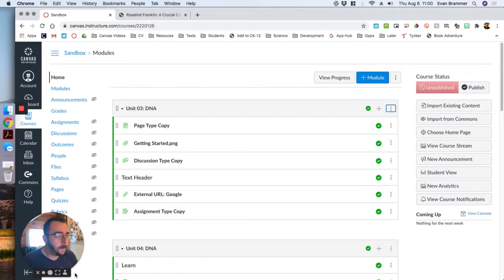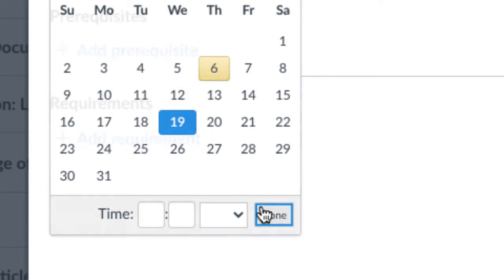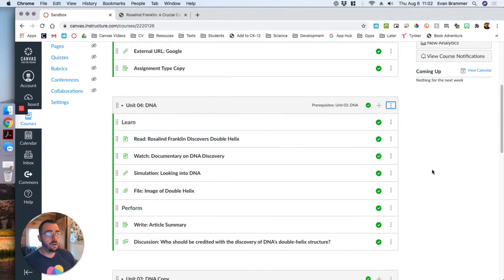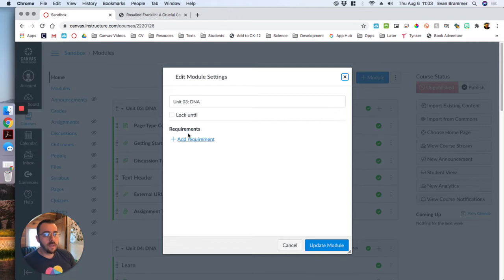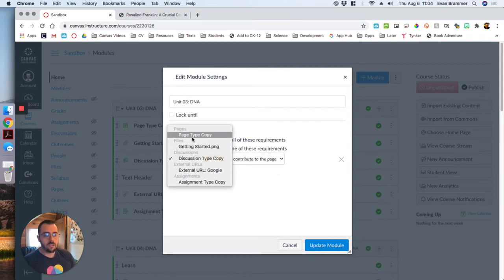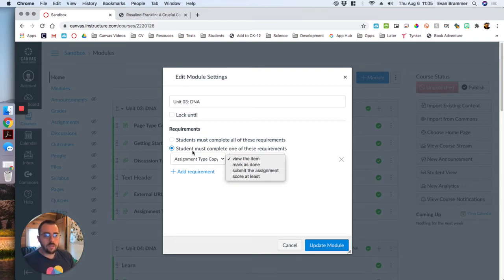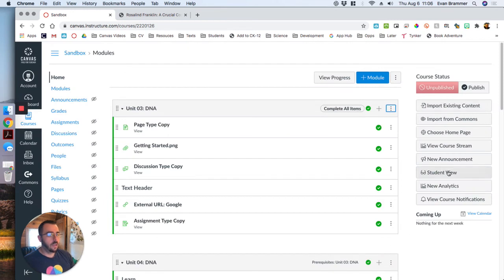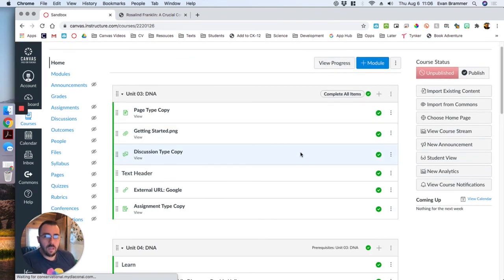Getting Started - Restricting and Locking Content in Modules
You can force students to progress through certain modules before they're allowed to move forward.  Restricting content inside of Canvas is a great tool - but should you use it? That's really the question you should ask yourself.